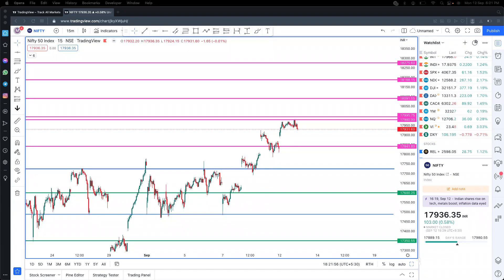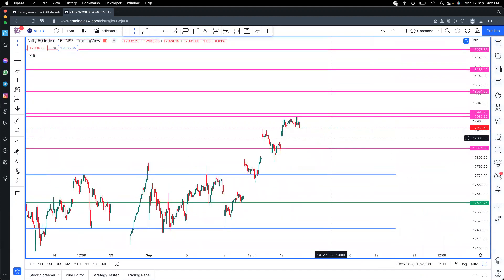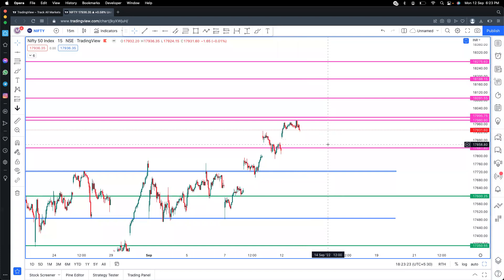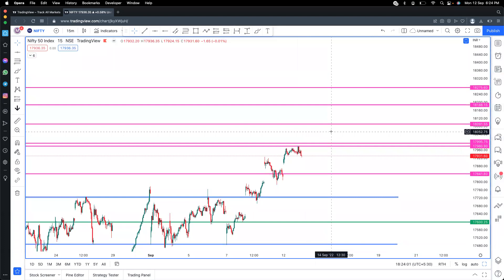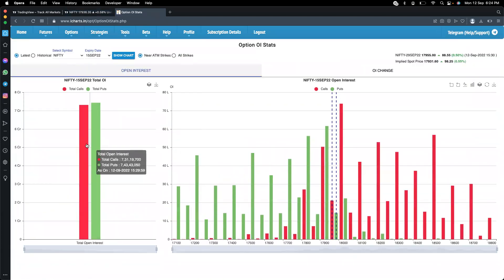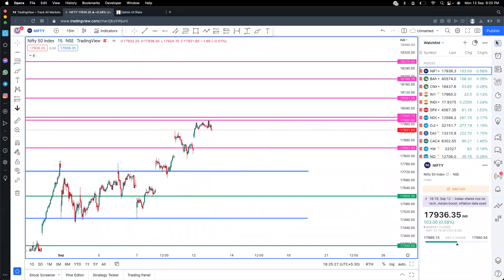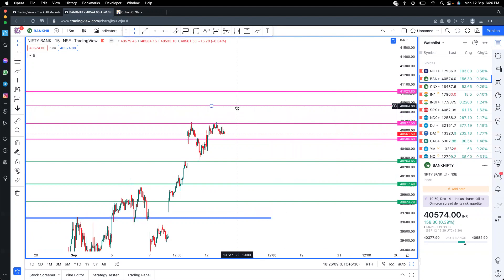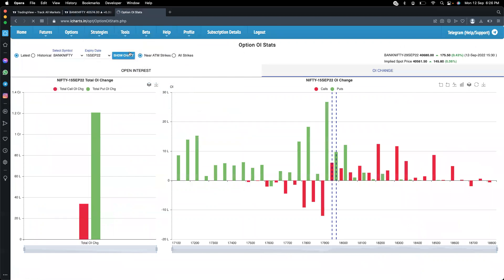STOCK INN Analysis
To send screenshot in telegram - @stockinnsupport